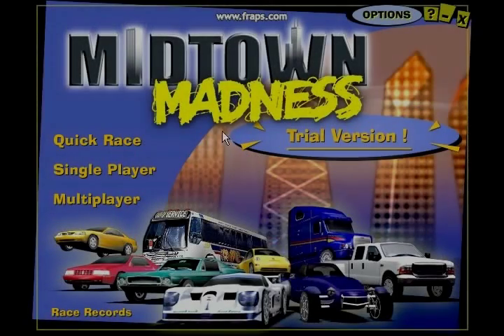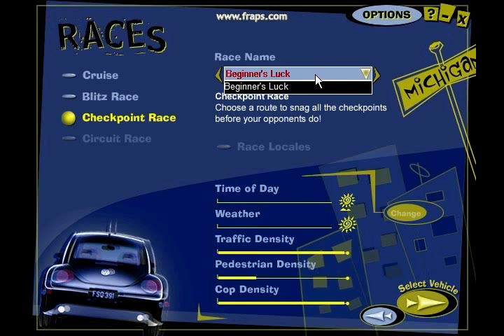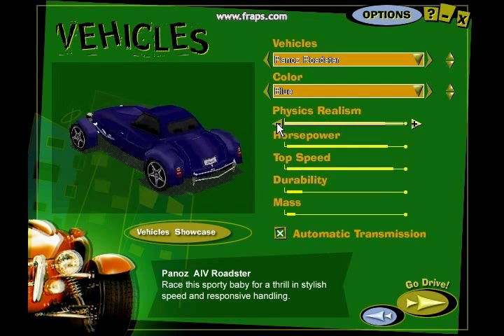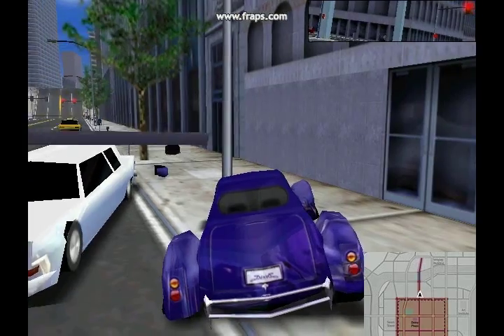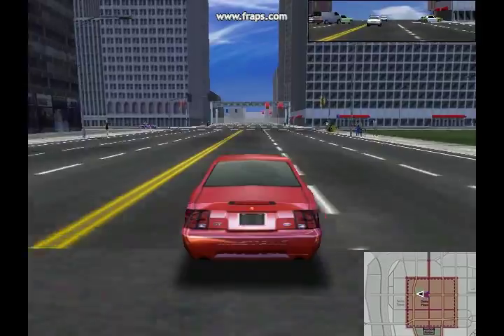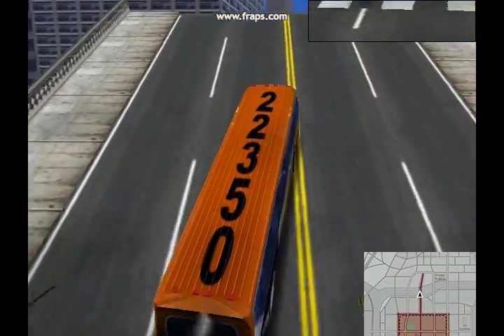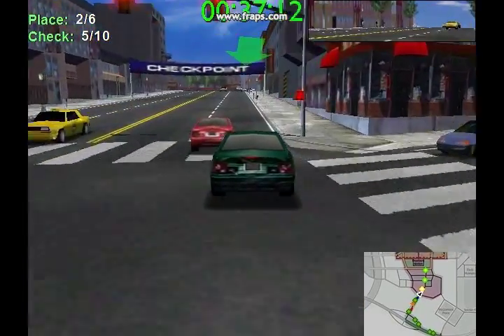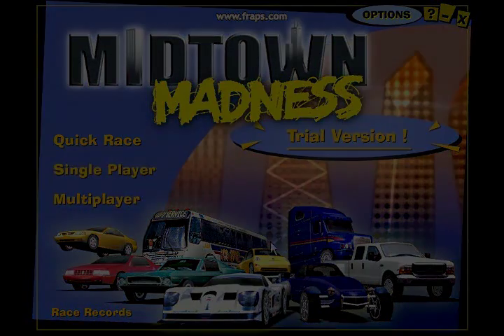Midtown Madness | MANIAC DRIVER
Drive like a maniac through the streets of Chicago in Midtown Madness!